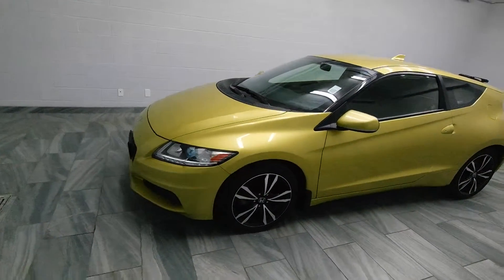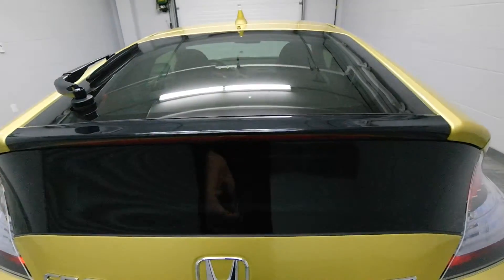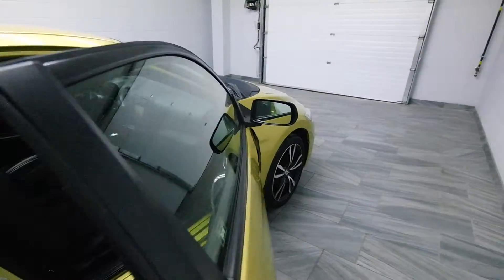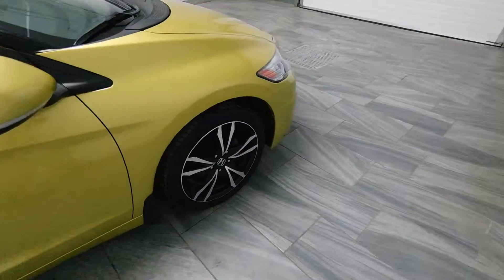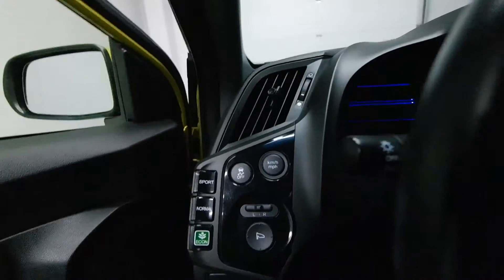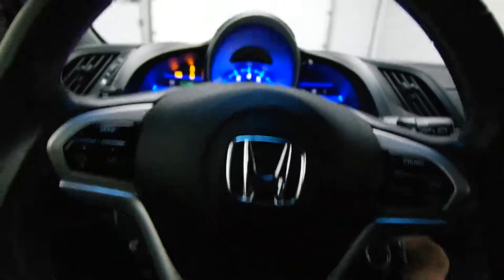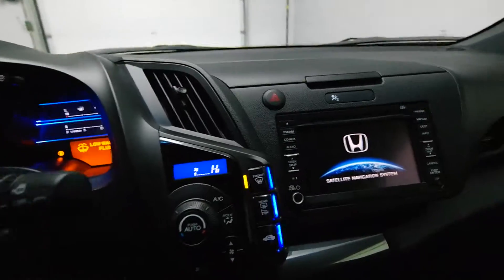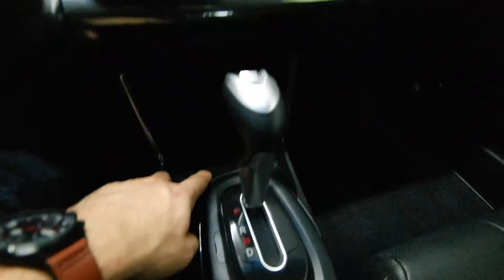2013 Honda CR-Z EX-L Mark Wilsons Better Used Cars Guelph, Ontario Stock: D5800053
2013 Honda CR-Z EX-L Mark Wilsons Better Used Cars Guelph, Ontario Stock: D5800053